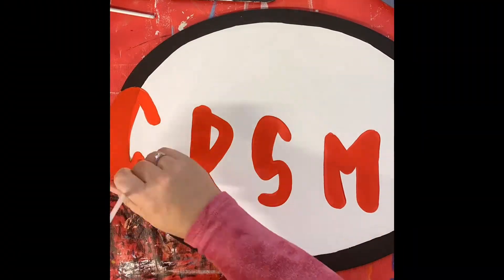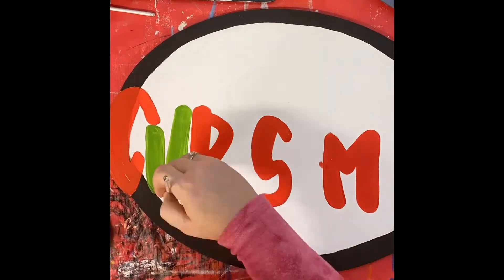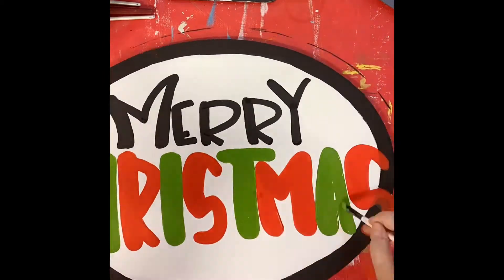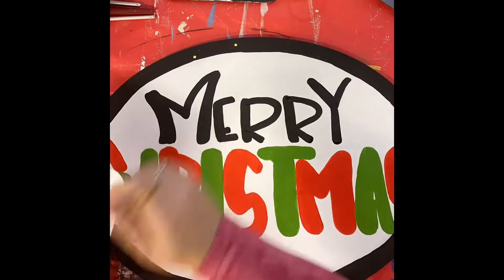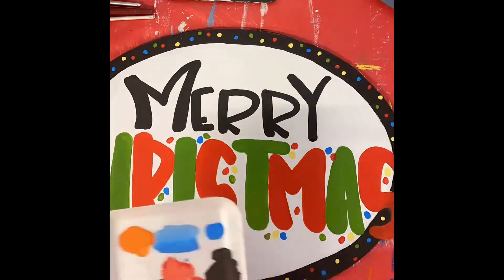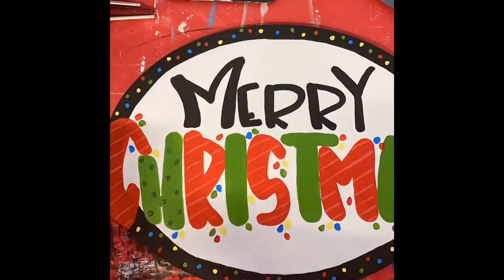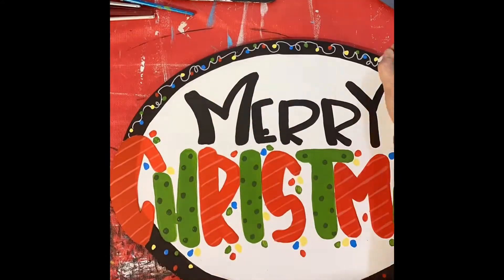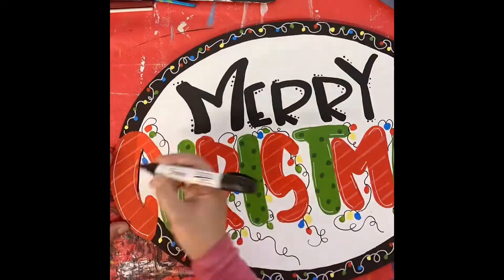How to paint a Merry Christmas door hanger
Simple lines and bright lights make this sign great for your front door!